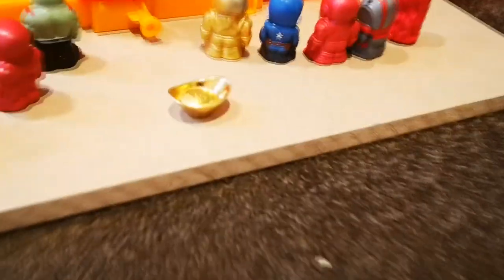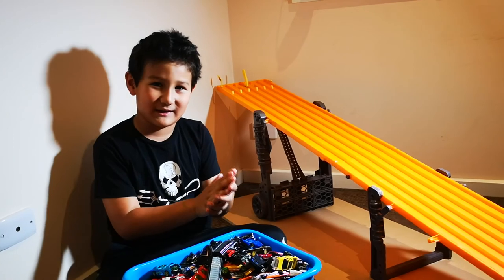Fastest Hot Wheels Car, First 20 Races!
About this video:
With a box of over 300 hot wheels cars, I wanted to see which was the fastest. My dad and I set up our 6 lane raceway and raced every car we could. This video is the first 20 races in a knock out style championship.

QUESTION — Have a question about this video, or anything else? Post in comments section of this video!

Camera — Go Pro Session 5

Camera Phone — Huawai P20 Pro

This VIDEO was EDITED with Sony Vegas on a PC.